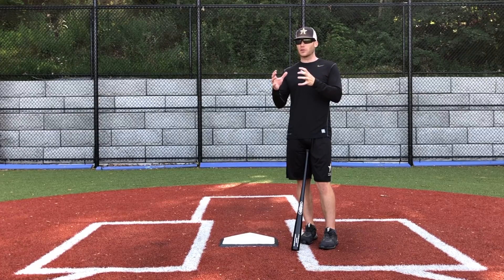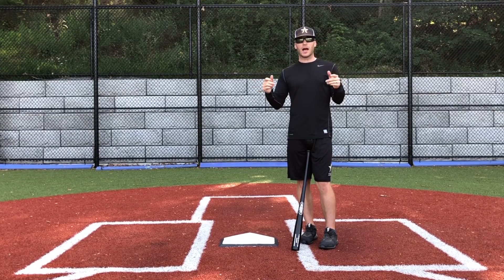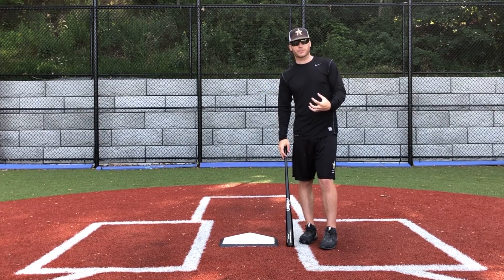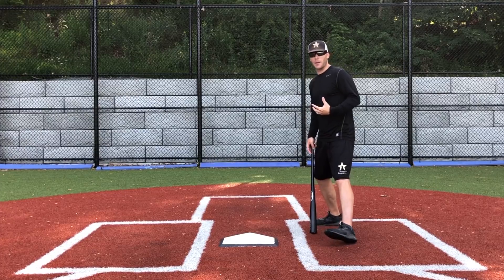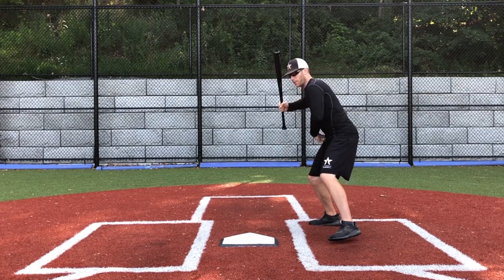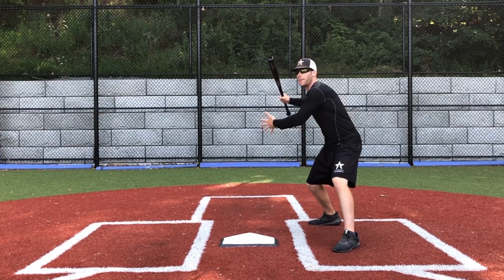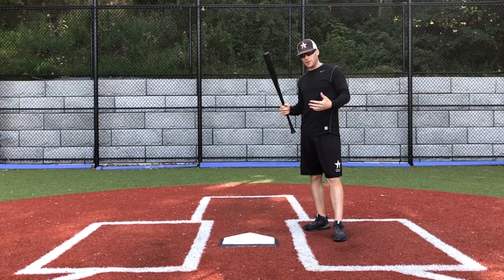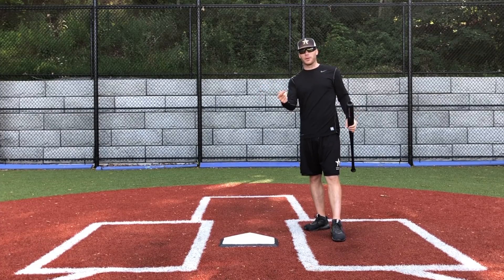3 Things Killing Your Bat Speed!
3 Things Killing Your Bat Speed!

Recommended Nutritional Products:

EAS 100% Pure Whey Protein Powder
Optimum Nutrition Micronized Creatine Monohydrate Powder

The Inner Game of Tennis: The Mental Side of Peak Performance
Peak: Secrets from the New Science of Expertise
Grit: The Power of Passion and Perseverance